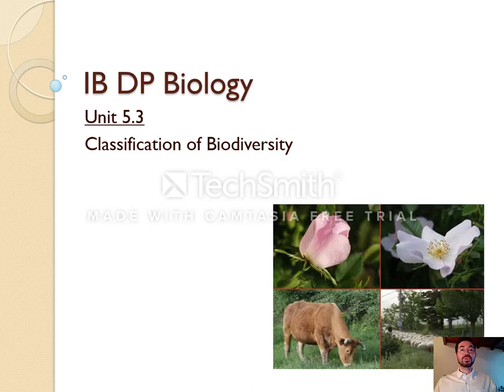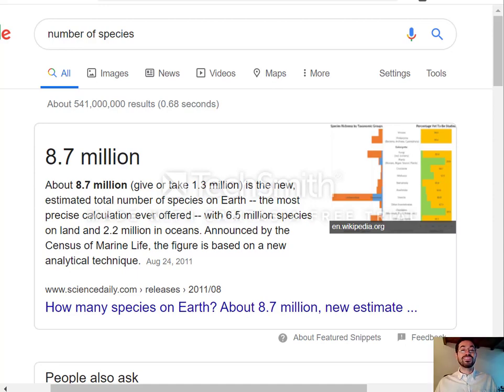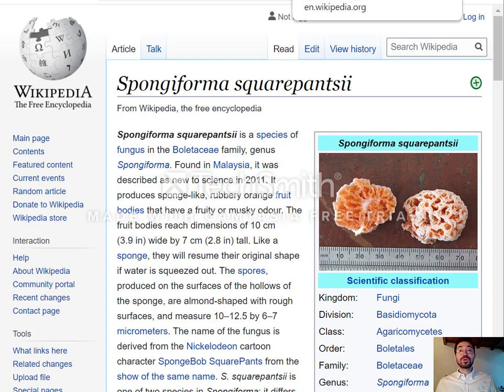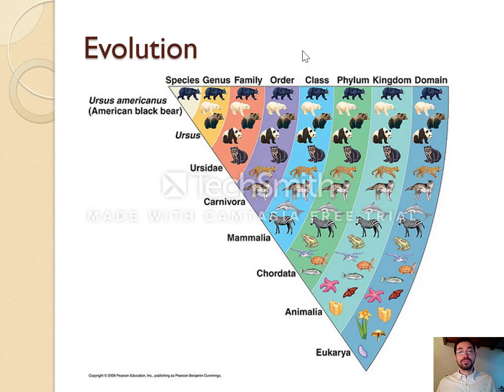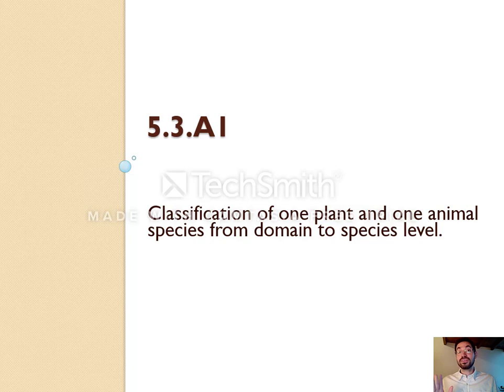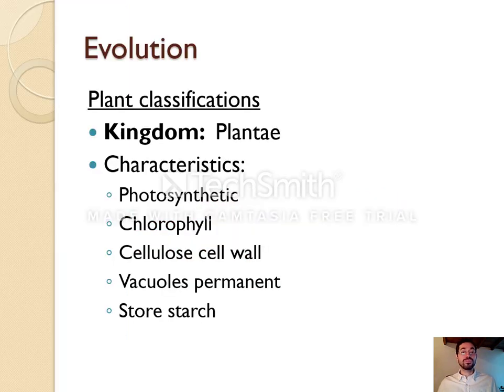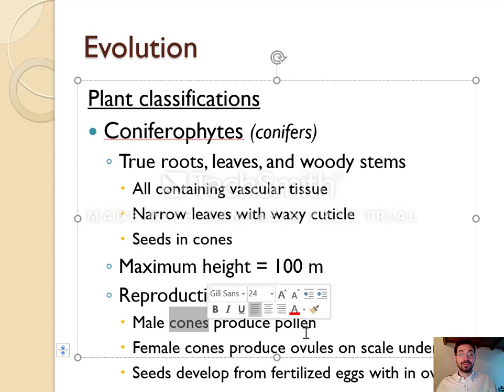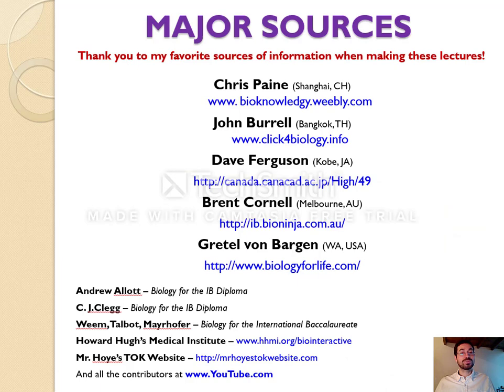5.3 - Classification (1/2)